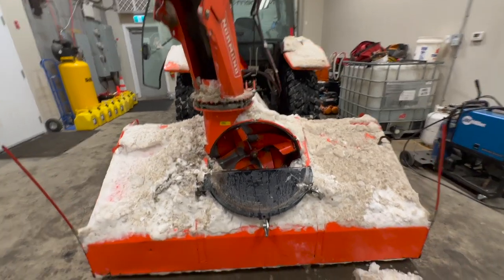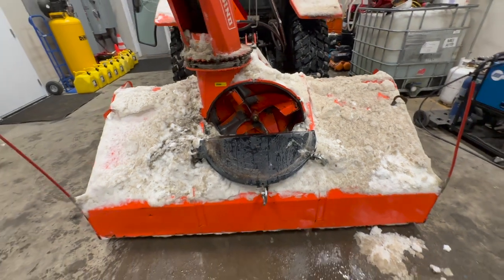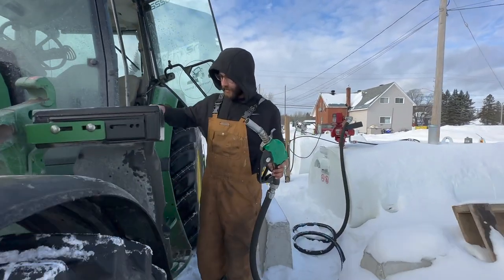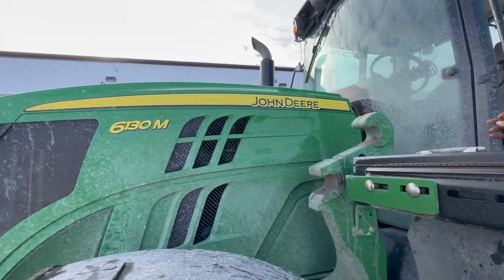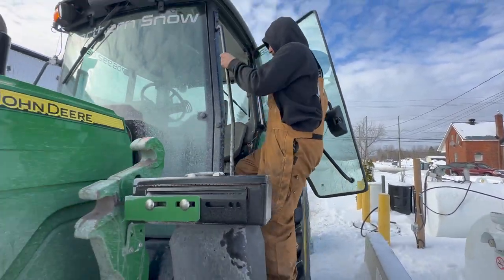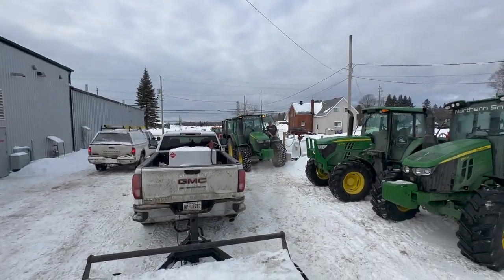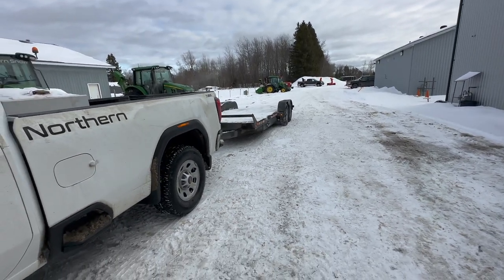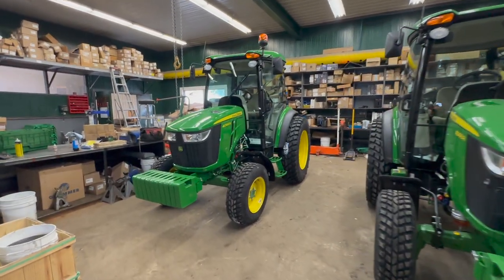Snow Event #17 - Picking Up Two New John Deere 4066R'S